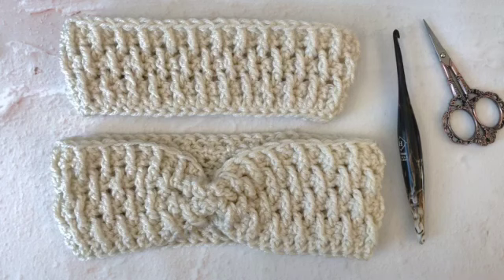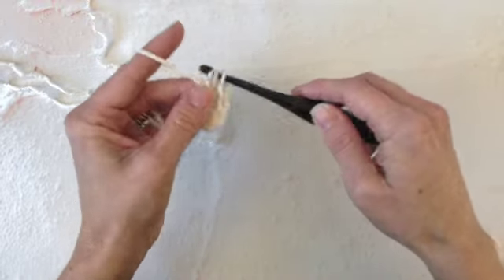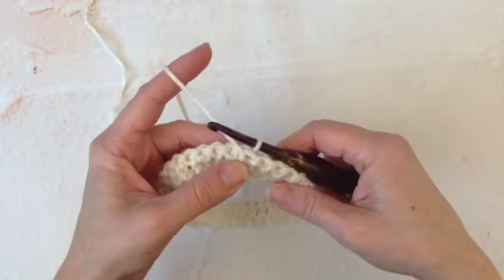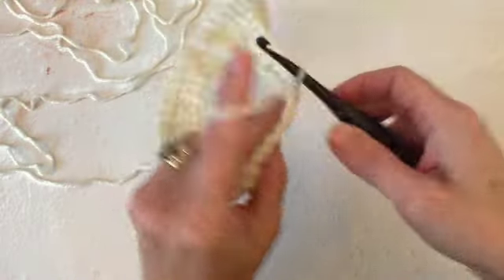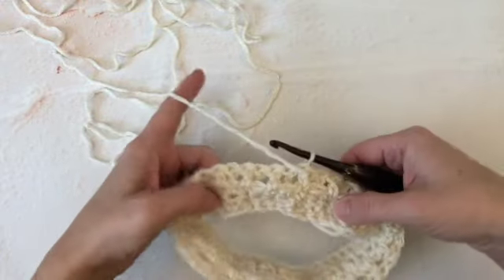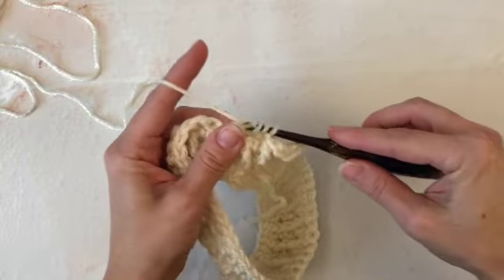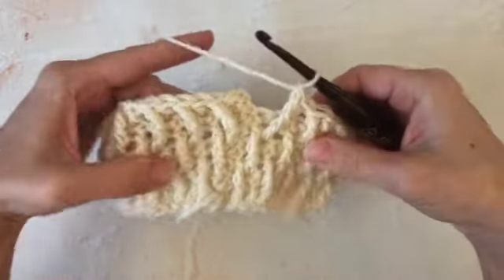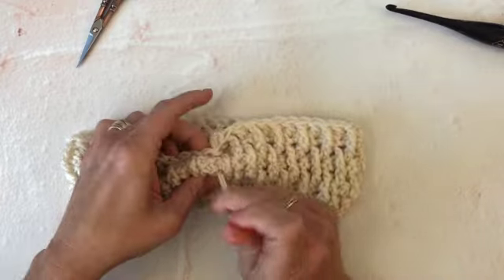How to Crochet a Cozy Ear Warmer | The Emilia Ear Warmer Crochet Pattern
Learn how to crochet the cozy Emilia Ear Warmer in sizes for the whole family. In this video I demonstrate the smallest size using the Fdc, but you can also start with a chain, as indicated below.

To make a different size:
Baby-Fdc 38 or chain 40 and dc in 3rd ch from hook (skipped chains don’t count), dc in each ch across, join with a sl st and turn.

Toddler-Fdc 44 or chain 46 and dc in 3rd ch from hook (skipped chains don’t count), dc in each ch across, join with a sl st and turn.

Child-Fdc 48 or chain 50 and dc in 3rd ch from hook (skipped chains don’t count), dc in each ch across, join with a sl st and turn.

Teen/Sm Adult-Fdc 54 or chain 56 and dc in 3rd ch from hook (skipped chains don’t count), dc in each ch across, join with a sl st and turn.

Md/Lg Adult-dc 58 or chain 60 and dc in 3rd ch from hook (skipped chains don’t count), dc in each ch across, join with a sl st and turn.